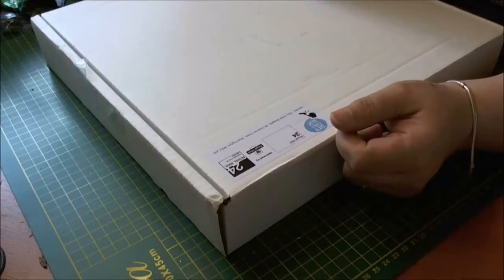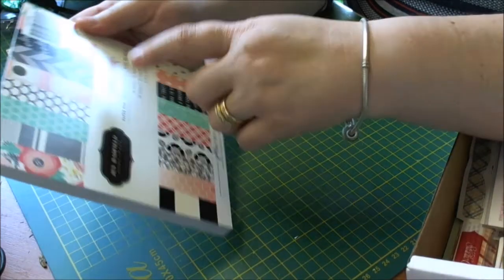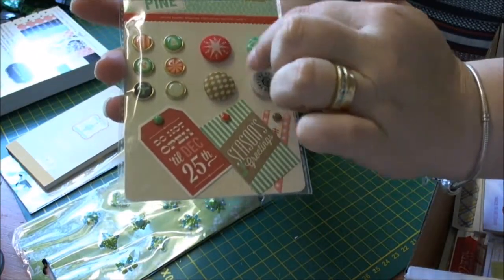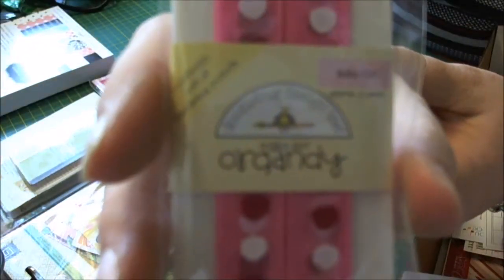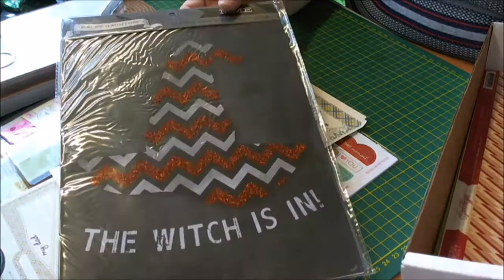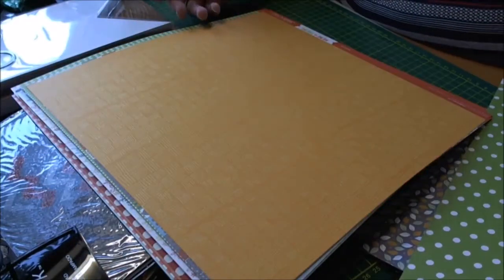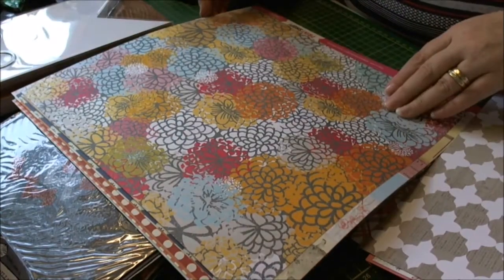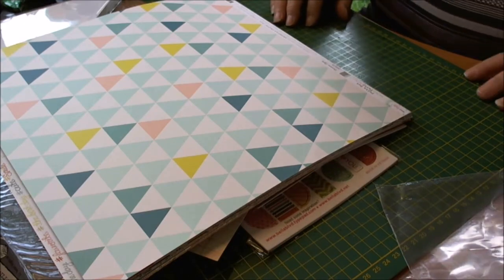Craft Haul 22 08 15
Goodie Box for £24.99